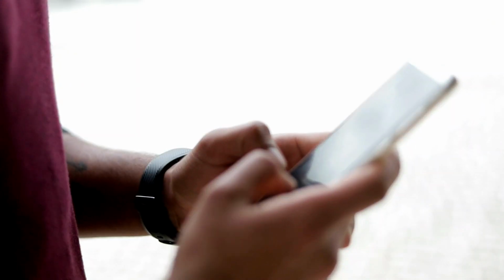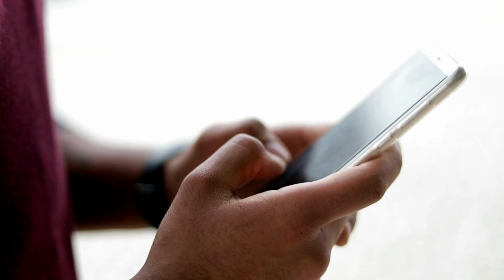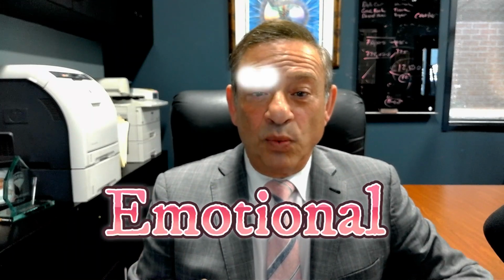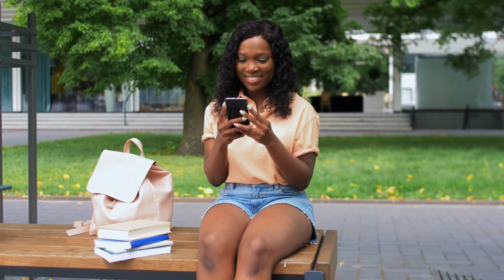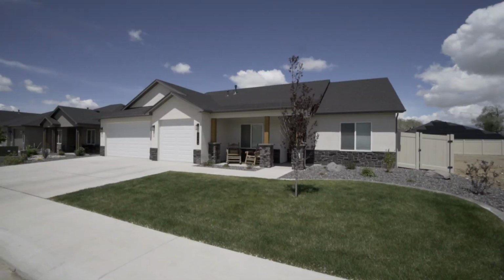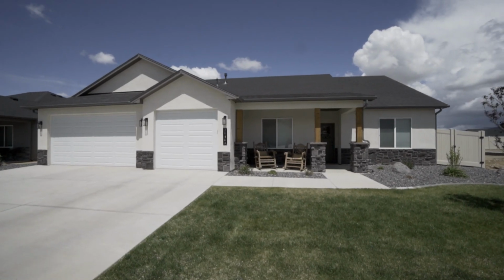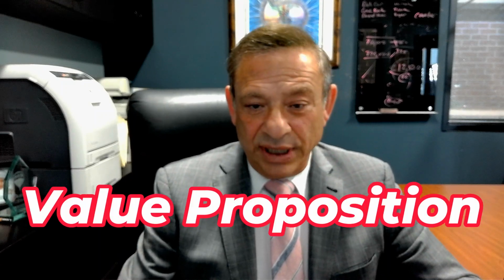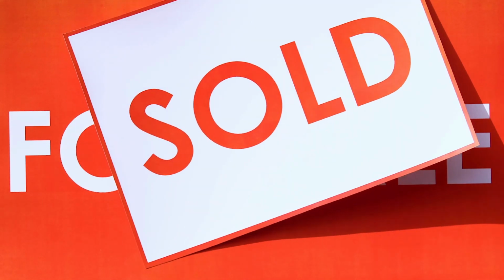Maximize Your Home's Sale Price with Innovative Techniques!*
🏡 Ready to Sell Your Home? 💰 Don’t leave money on the table by making common mistakes! In this video, we’ll dive into the latest innovative techniques 🔧 that can skyrocket 🚀 your home’s value. From cutting-edge marketing strategies 📈 to expert insights, discover how to outshine the competition 🌟 and maximize your profit! 🤑 Learn the secrets that savvy real estate pros use to achieve record-breaking 📊 sales! 🎯 Don’t miss out—hit play now and take your home sale to the next level! 🏆